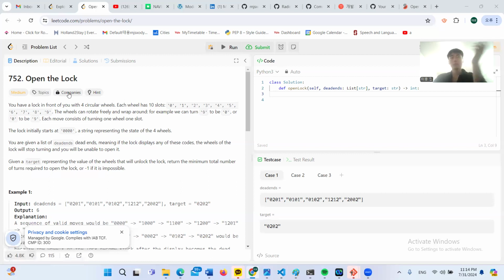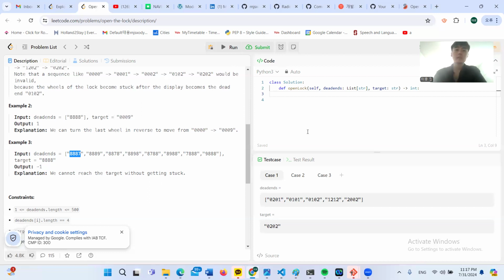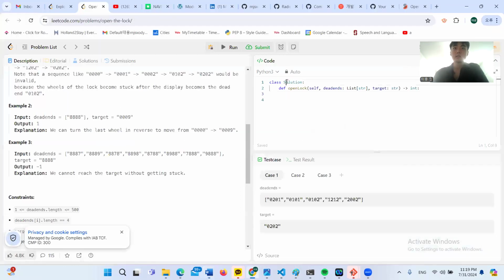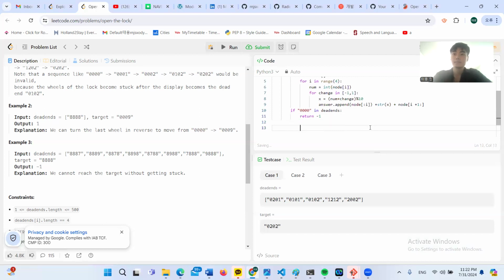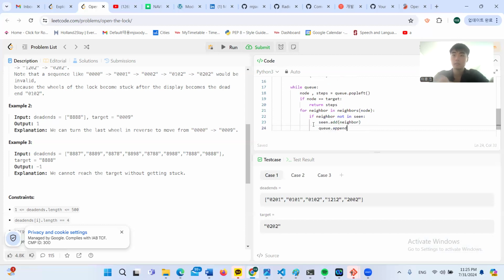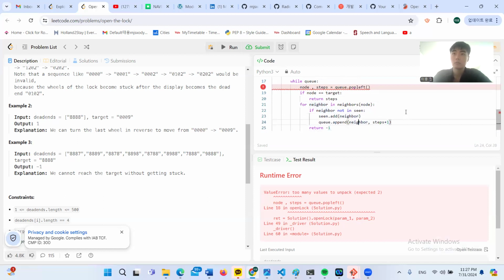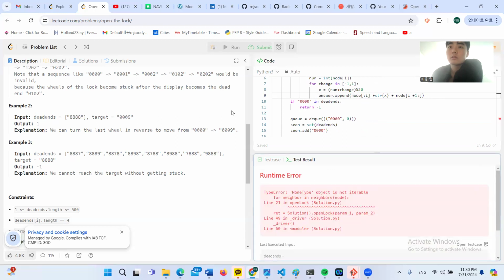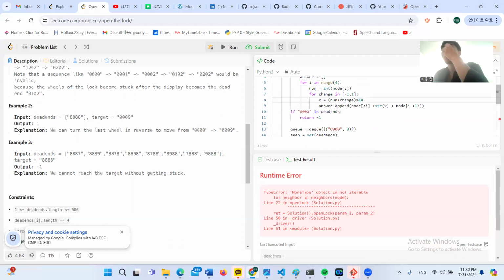Day 29 : Graphs III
Implicit graphs - Leetcode 752